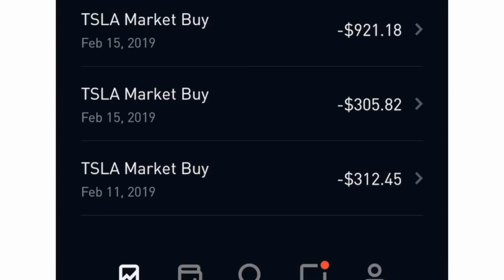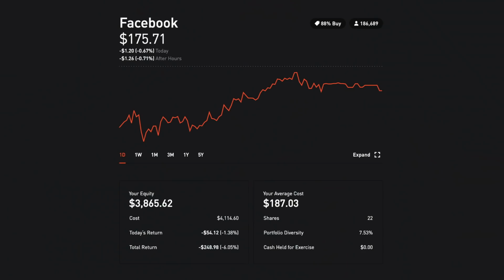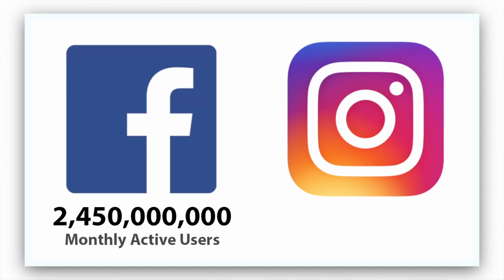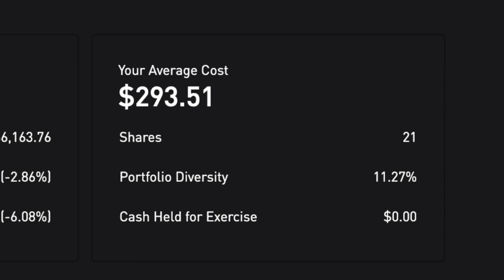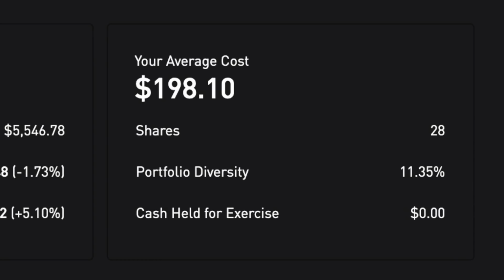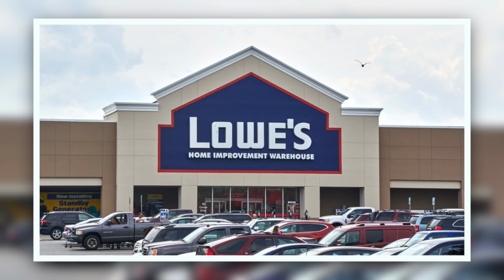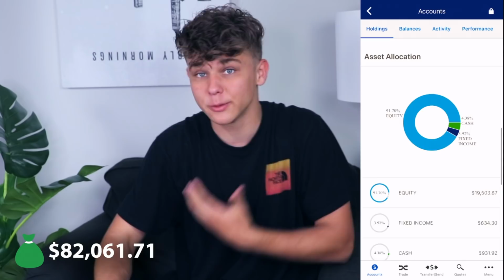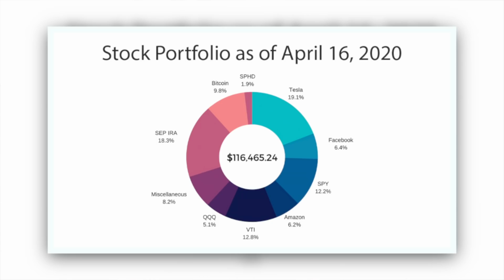My $100,000 Stock Market Investment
Get two free stocks on WeBull (valued up to $1,400) when you invest your first $100:

I am not a professional stock trader not a financial advisor, however in this video I reveal my full stock market portfolio, exactly what companies I am investing into as well how much I hold in each position. I also go over some brokerages I use, which are Robinhood, TD Ameritrade, WeBull and Merril. I also go over some of my cryptocurrency holdings. Investing into the stock market is a great way to build long term passive income and exponentially grow your wealth.